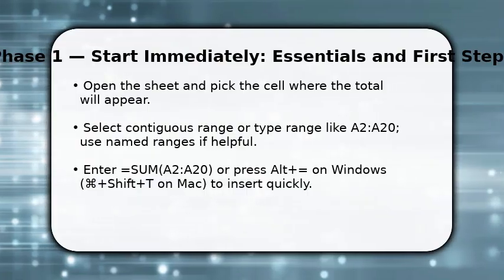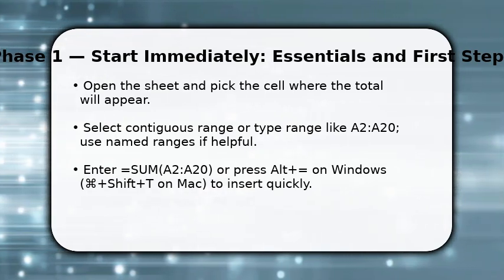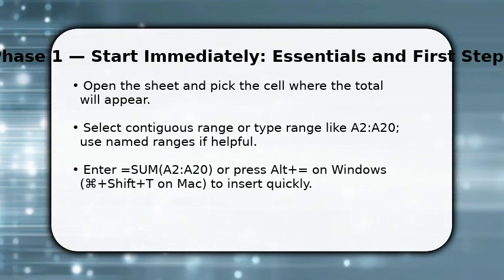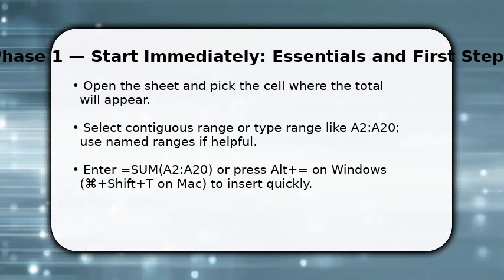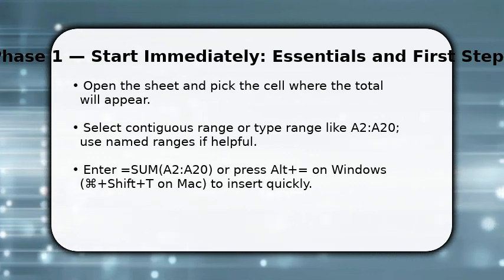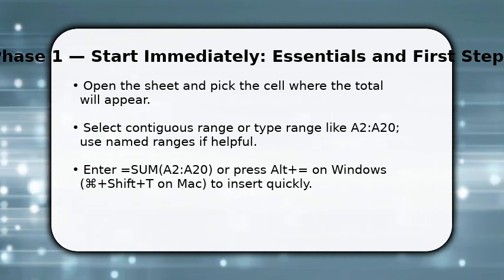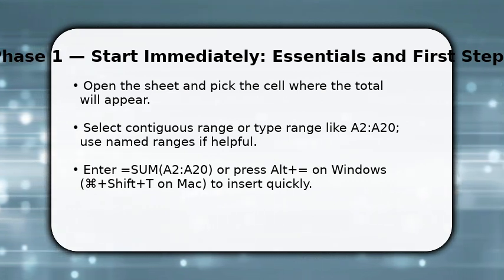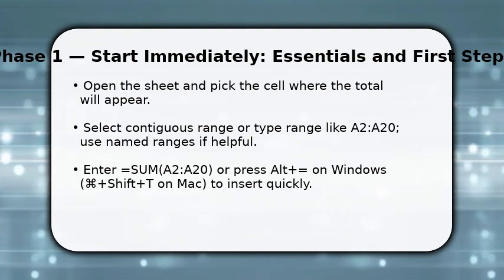How to Use Google Sheets Sum (updated)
How to Use Google Sheets Sum (updated) | 🔒 Surfshark VPN Deal — Stay private and secure. $1.99/mo + 3 Months Free ▸

Master the art of summing data in Google Sheets to streamline your workflow. This video tutorial walks you through step-bythy ways, including using built-in functions and formulas for accurate calculations.